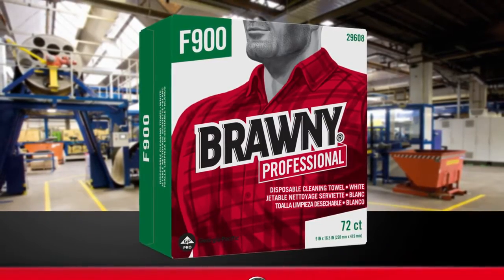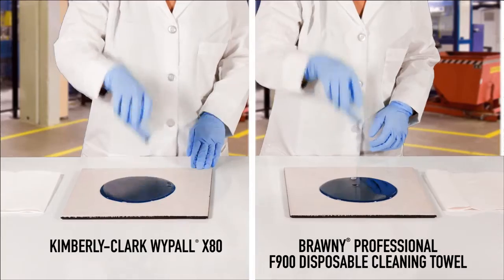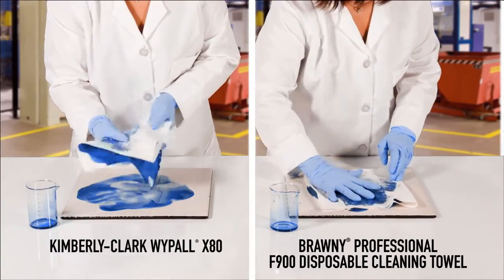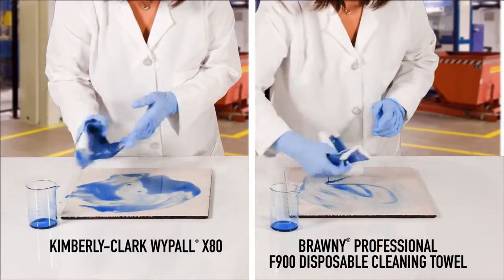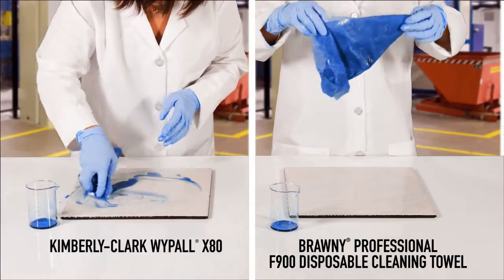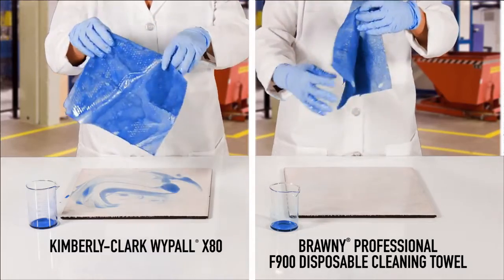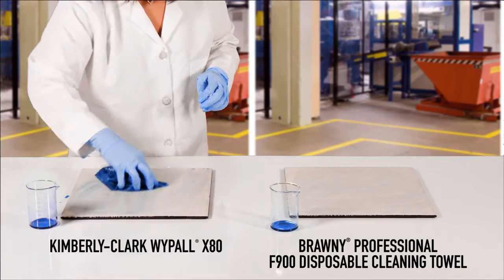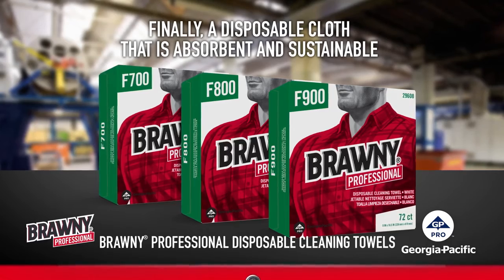Brawny® Professional F900 Disposable Cleaning Towel - Absorption Test